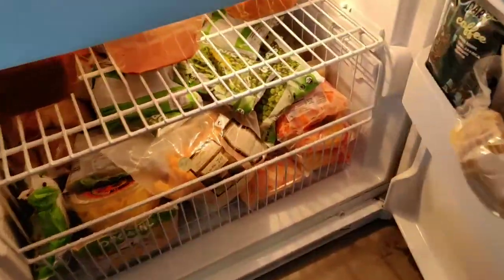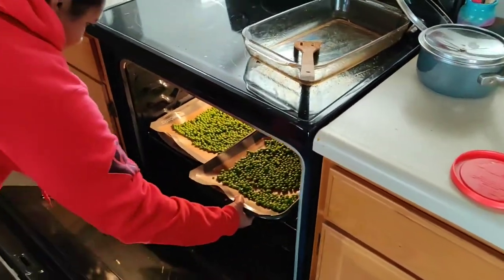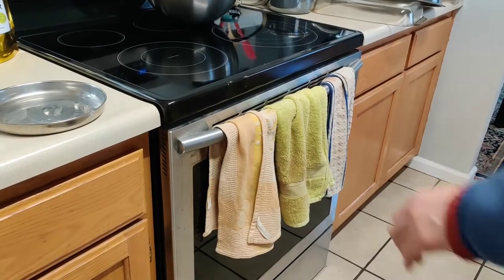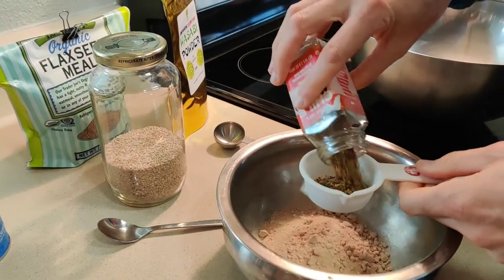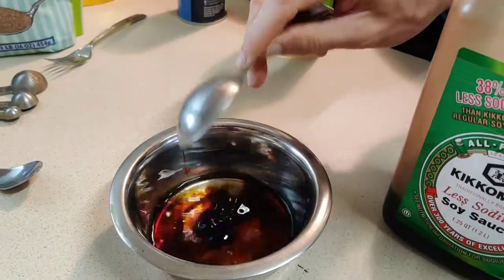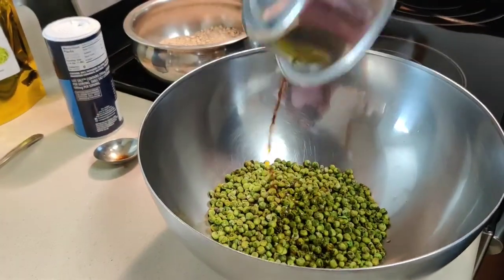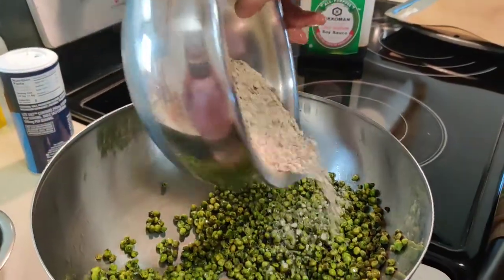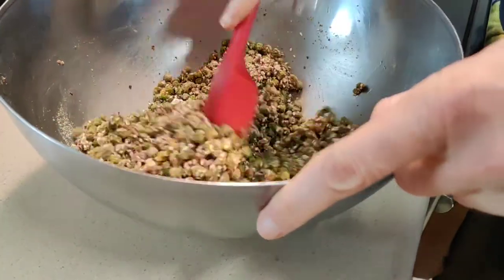wasabi peas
In this video, I make a double recipe.

1 lb froz green peas (approx 2 cups)

2 table dry mustard powder
2 table sesame seed
1/2 table wasabi powder
3/4 tea salt
1/2 table flax

1 table rice vinegar
1 table soy sauce
0-5 teaspoon of water

Dry peas alone at 175F for 3-5 hours until the diameter reduces by about half. Mix dry ingredients and set aside. Mix wet ingredients with peas. Allow peas to absorb all the liquid. Add spice mix to peas. If all seasonings do not stick, add a few teaspoons of water.